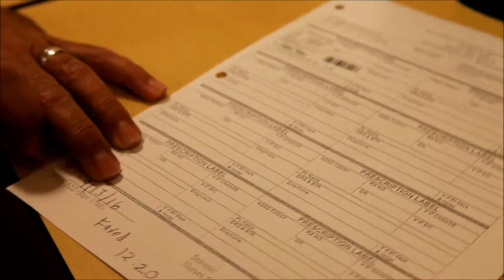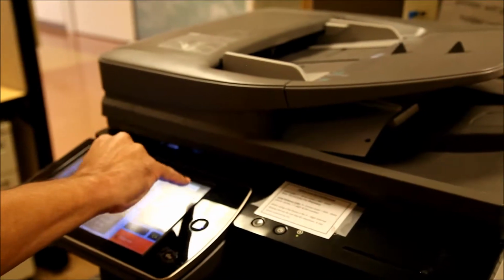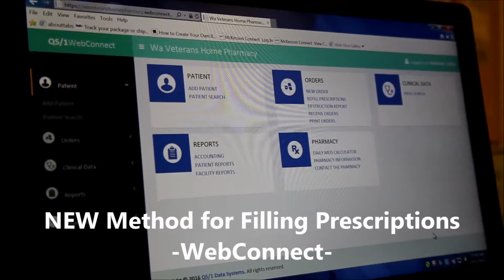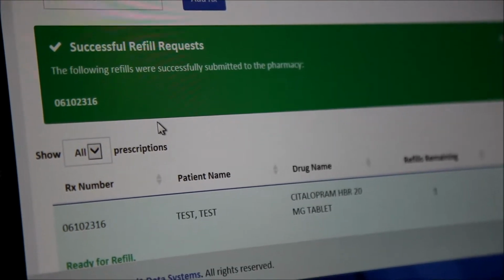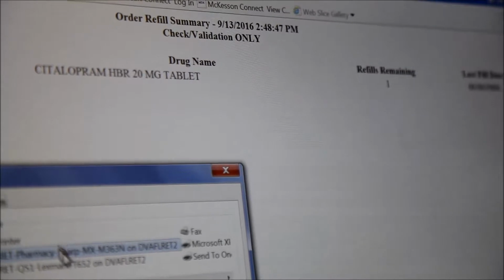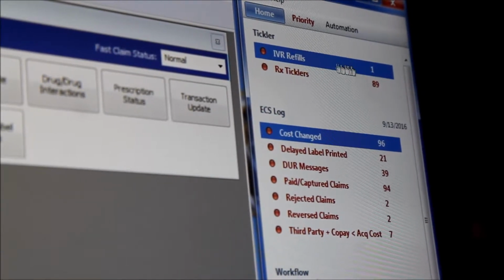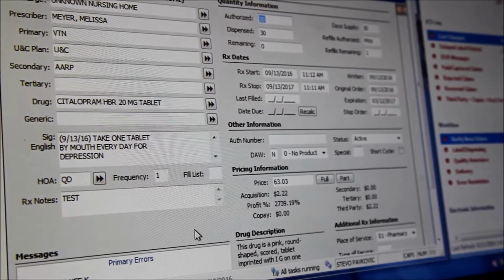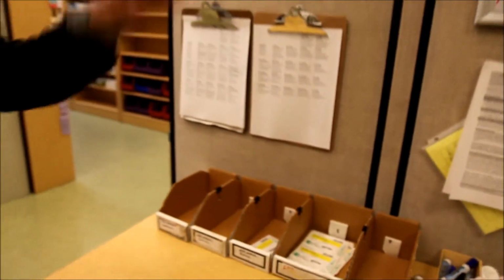WebConnect Tutorial Pharmacy & Nurses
Tutorial on the new WebConnect Pharmacy Prescription Intake System

TIME TAKEN w/ WebConnect: 1.45 mins
TIME TAKEN w/o: 3.38 mins
TIME SAVED: 1.93 mins

1000 Orders Multiplied by 1.93 mins =
32.2 HOURS SAVEDDescription